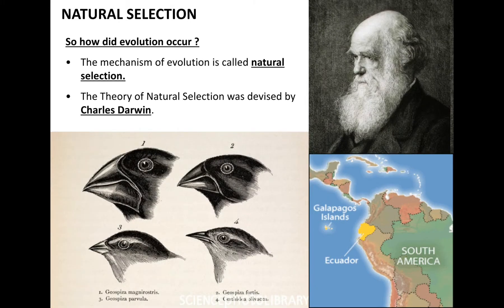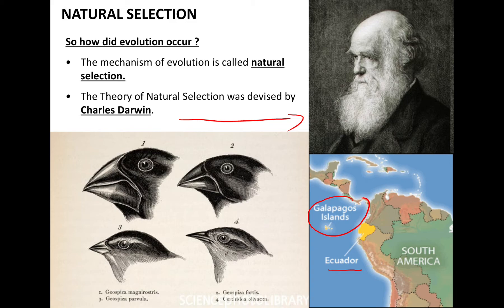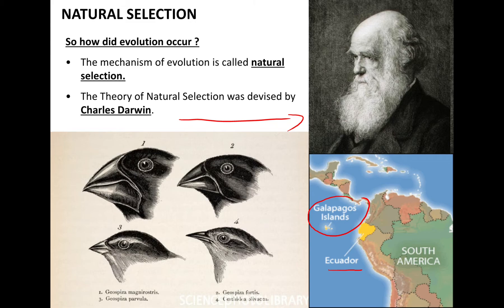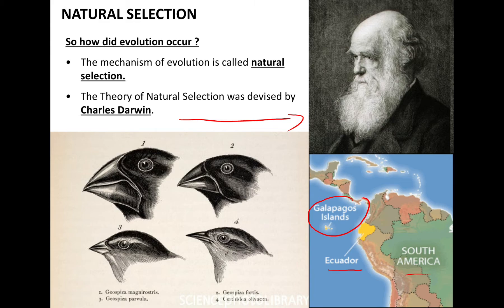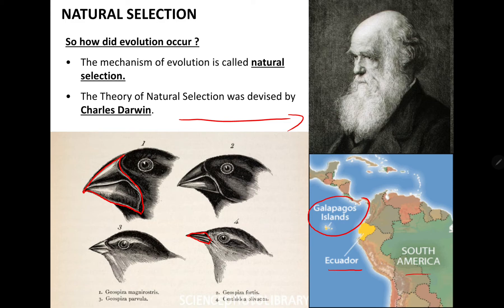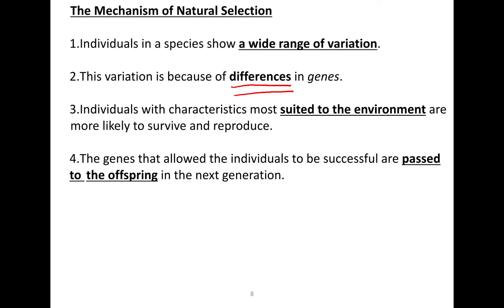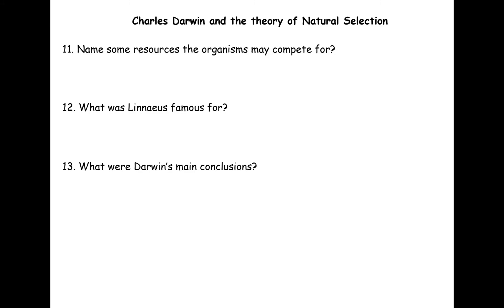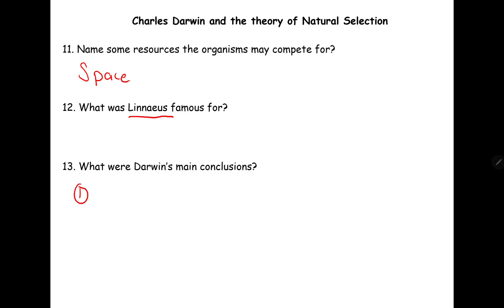Variation and Selection GCSE Science Lesson 2